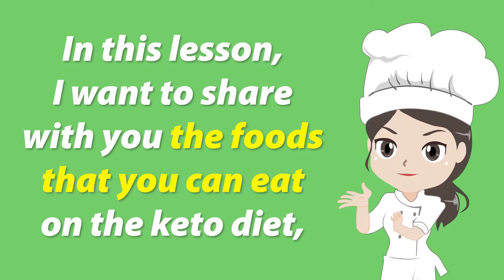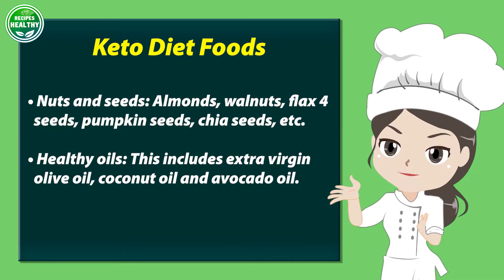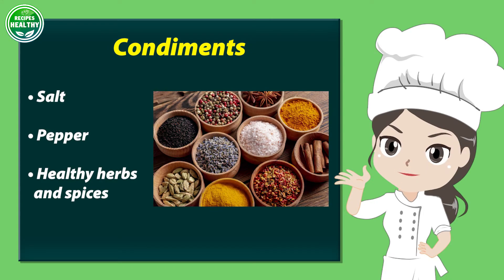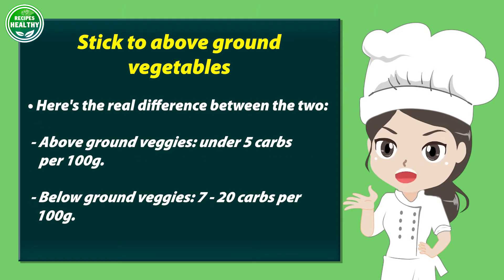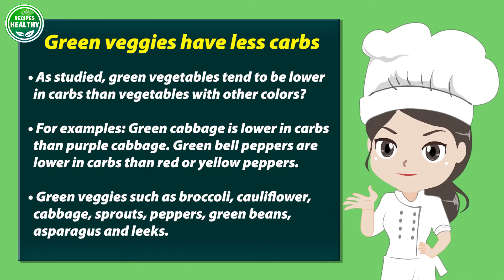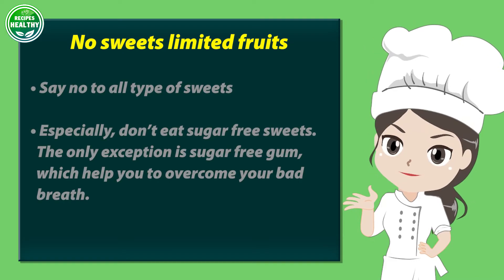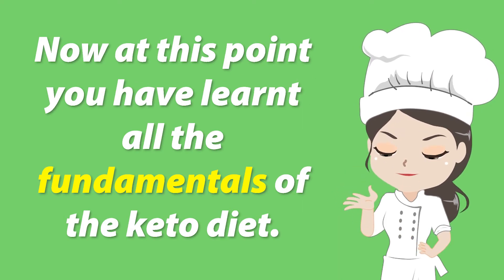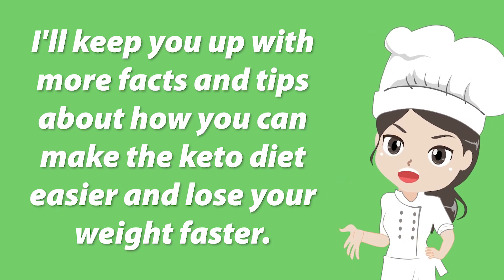Keto For Beginners 2 Part 3/3 - Keto Friendly Foods | Recipes Healthy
Hi, Today I will give you a new video will help you with weight loss.I hope it helps you. Keto For Beginners 2 Part 3/3 - Keto Friendly Foods  | Recipes Healthy